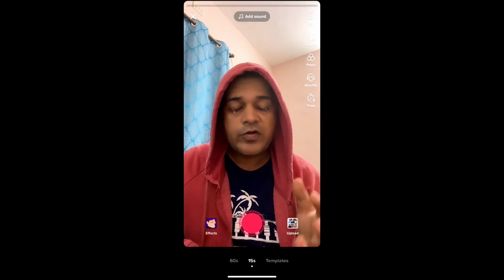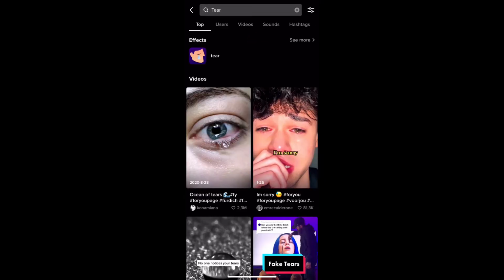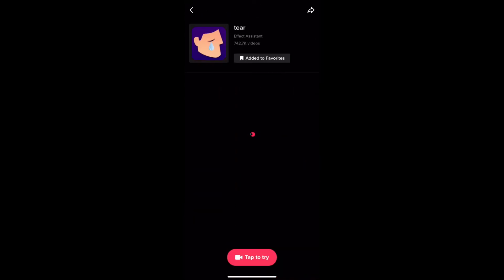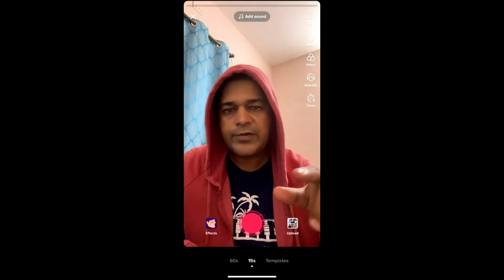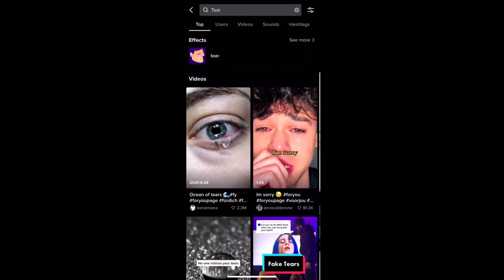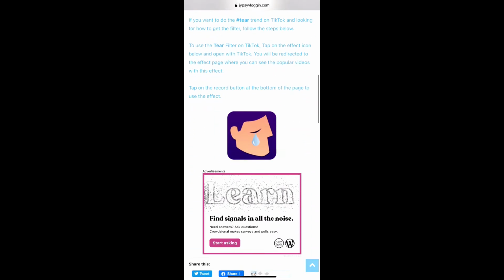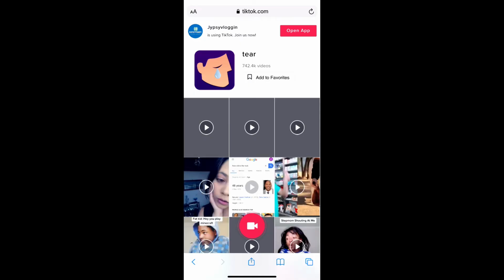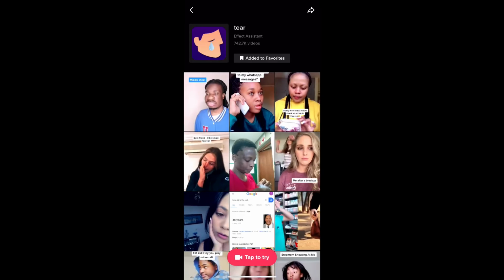How to get the tear filter on TikTok